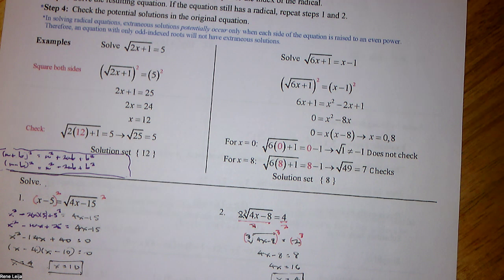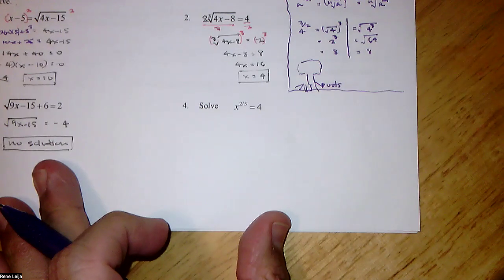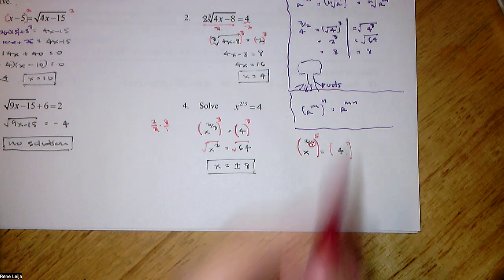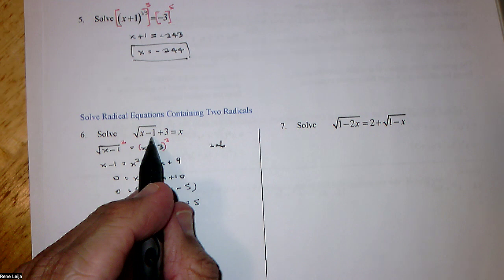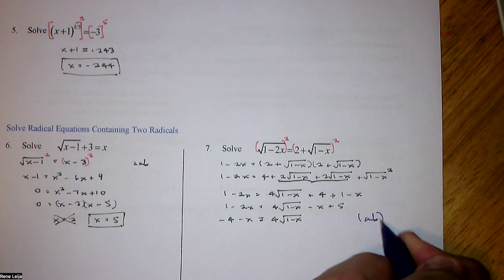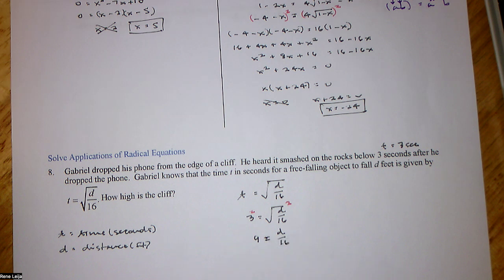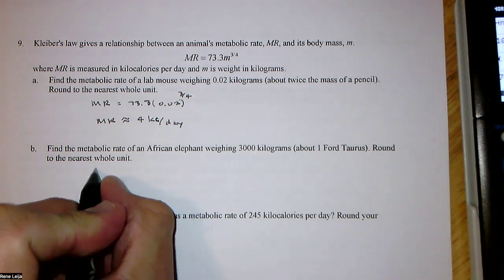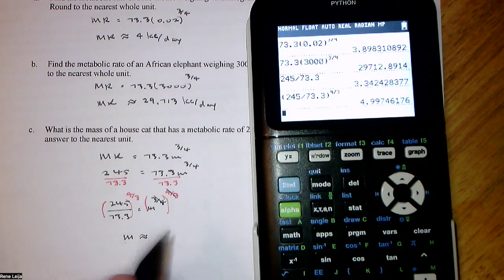4.6 - Radical Equations and Equations with Rational Exponents